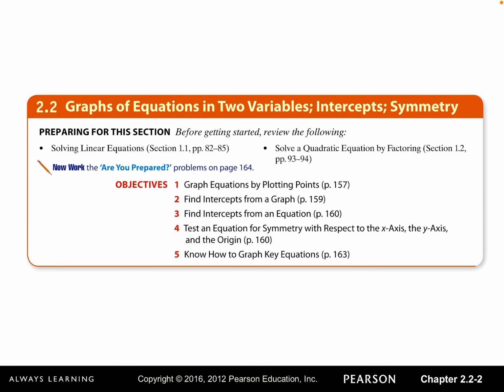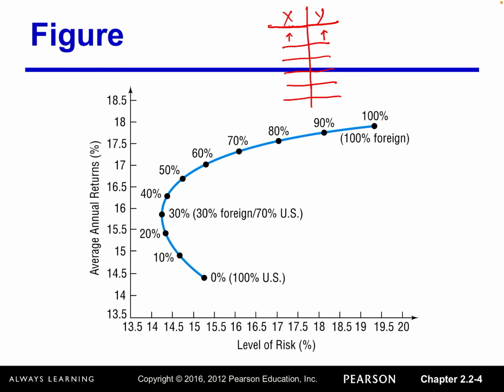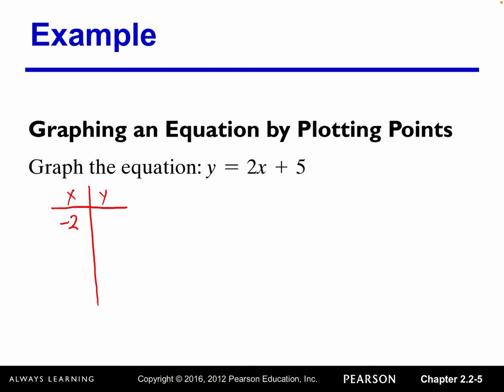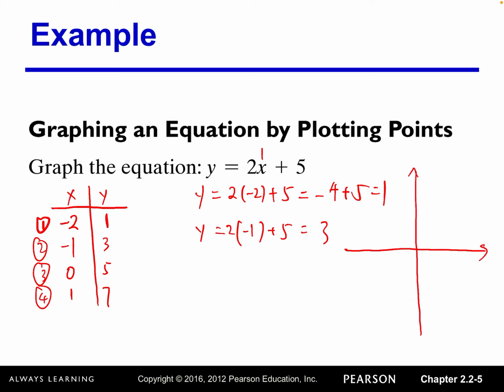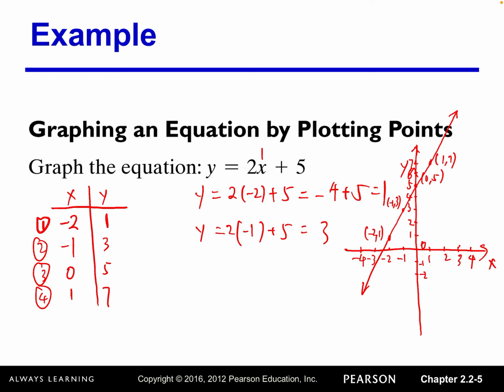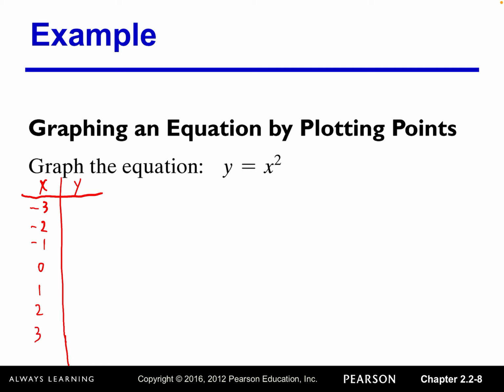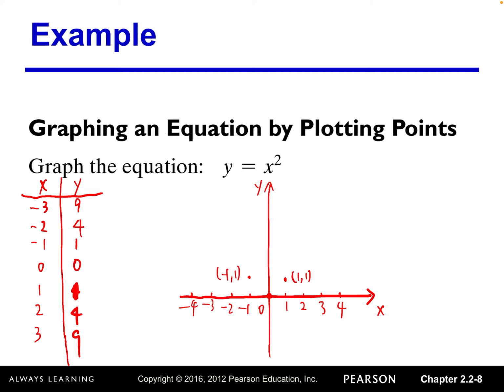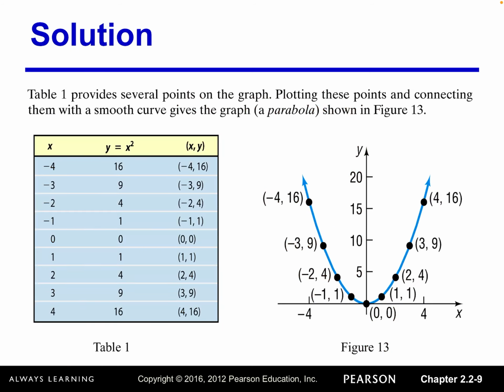2.2 Graphs of Equations in Two Variables; Intercepts; Symmetry Part1